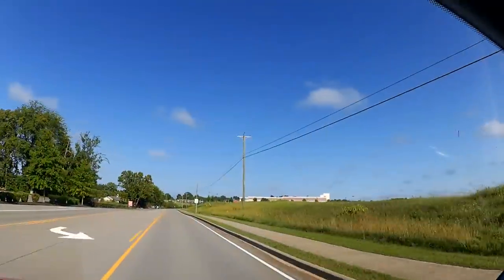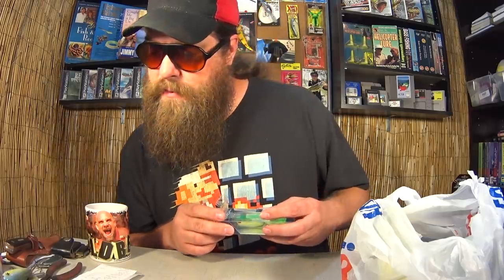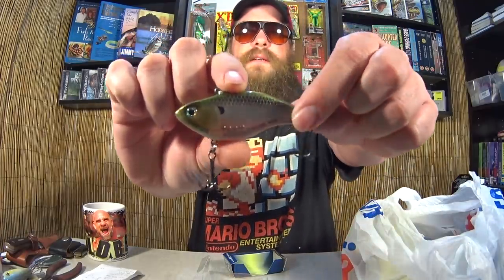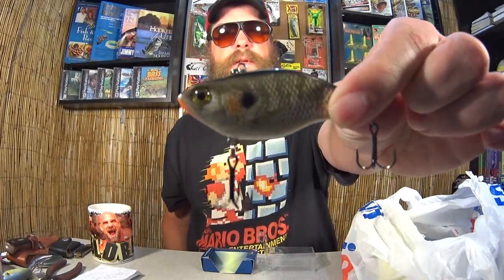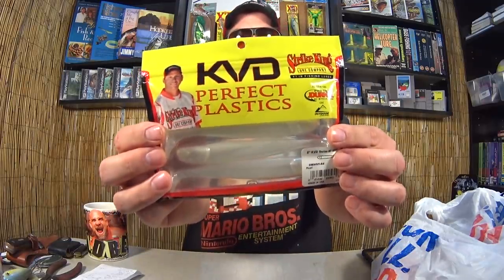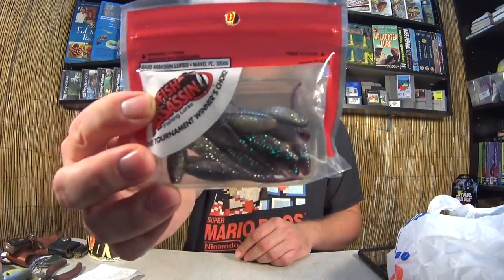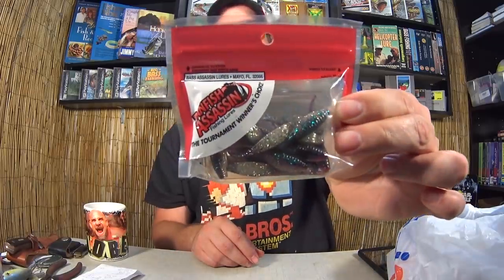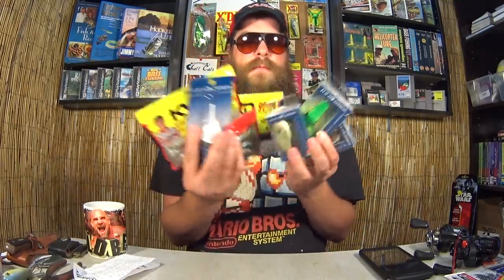How Many Fishing Lures Can I get for $15? Budget Gear at Academy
How many fishing lures can I get at Academy for $15? With a $15 budget I go on a mini shopping spree and walk out with a good amount of fishing stuff. I found a few lipless crankbaits, a topwater frog, some KVD Ocho stick baits, KVD Swimbaits, some crappie lures, and some reel oil... all for less than $15! This is how you shop for fishing lures on a budget. Always be looking for sales, especially if you don't have a lot of money to spend. Budget gear at Academy is a great place to see how many lures you can find for just $15.

Send mail to the show here:
Realistic Fishing

Awesome Patrons: Devin Long - Chaos Paddlers - Steve Dimond - Jason Smith - Troi Lynch - Joe Pusateri